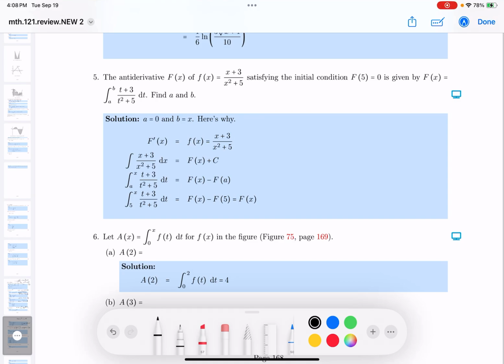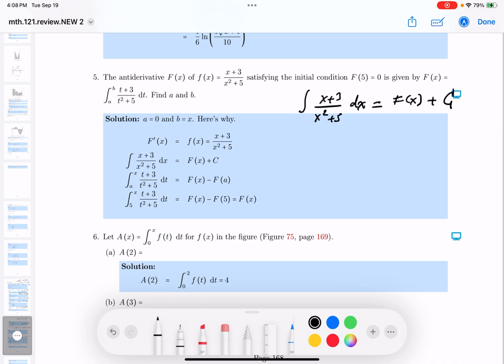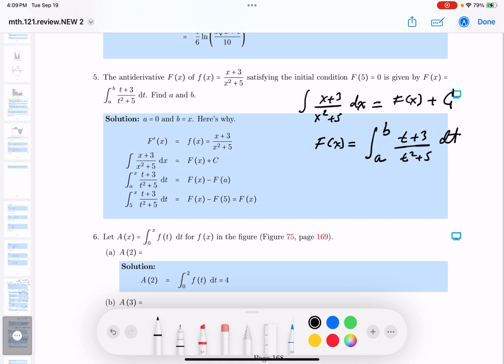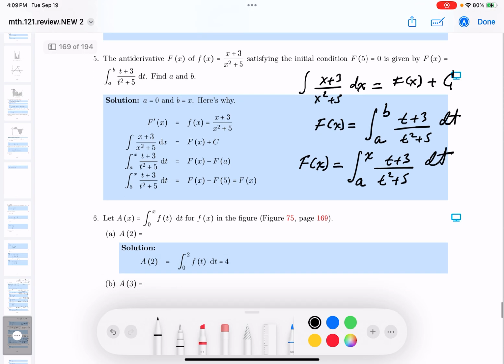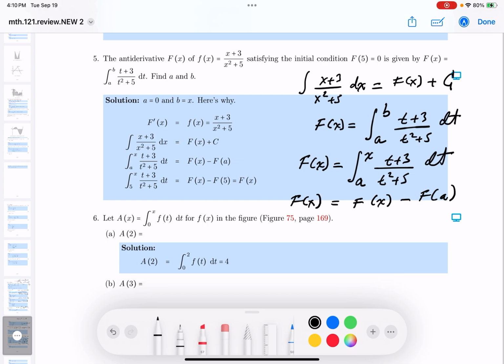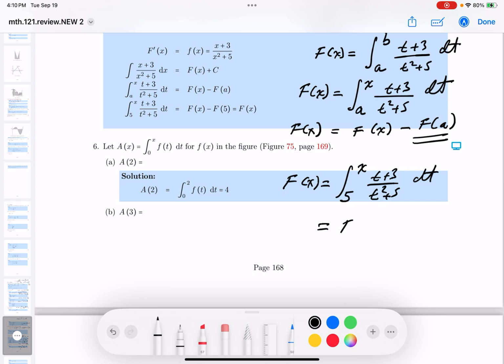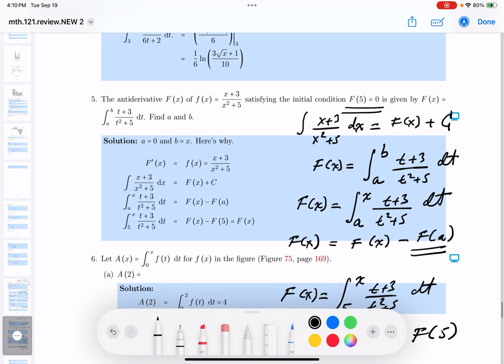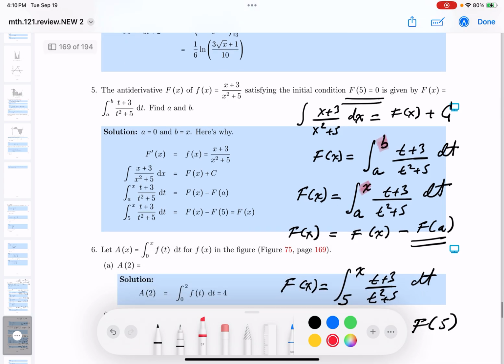mth 121 05 04 05